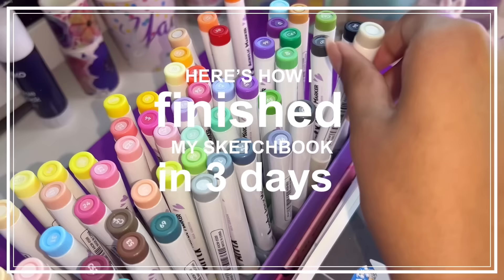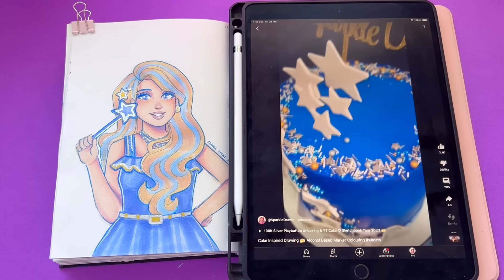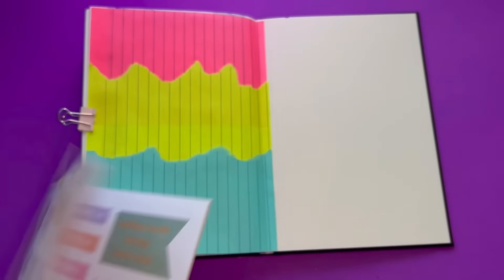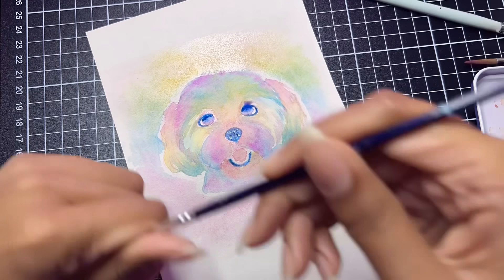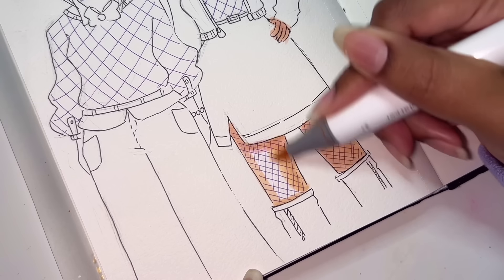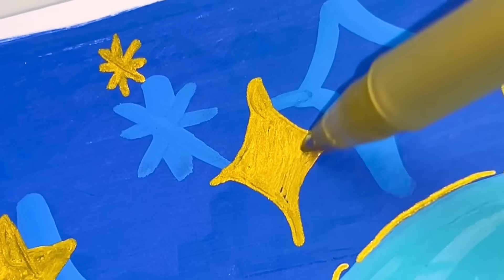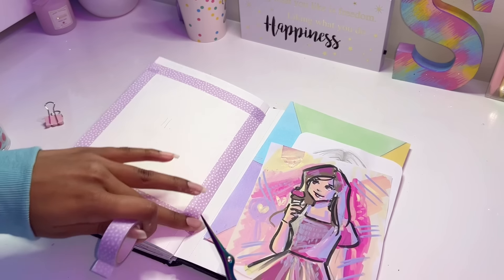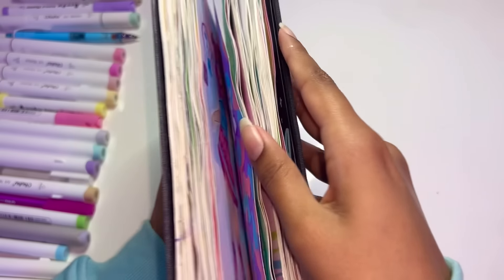How I Finished my Sketchbook in 3 Days 🌸✨ [draw along]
Hey magical sparks! In this video, I’ll be drawing & working in my sketchbook for 3 days. I’ve already filled most of this sketchbook in the past couple of months, but let’s see if I can finish the remaining pages in just 3 days…
Feel free to draw along. Get ready for some art and fun!

🌷 {EDITING} 🌷
🌱VLLO